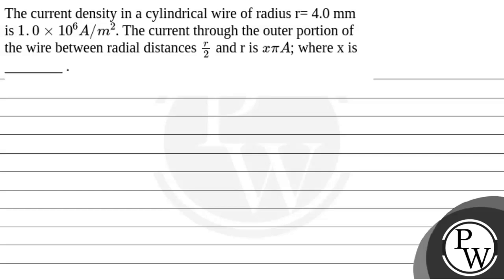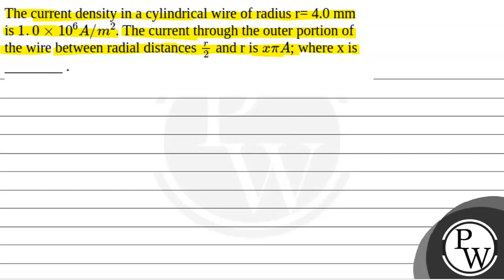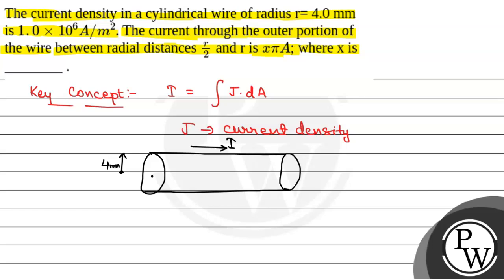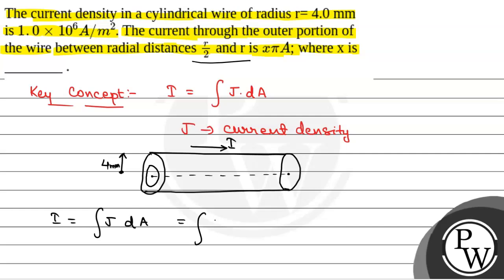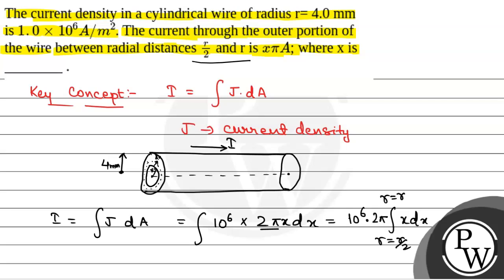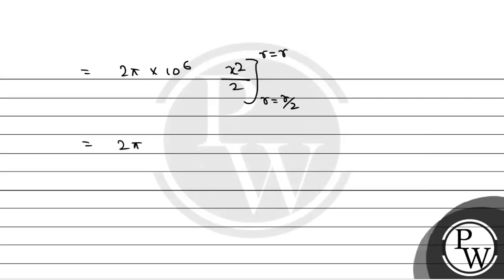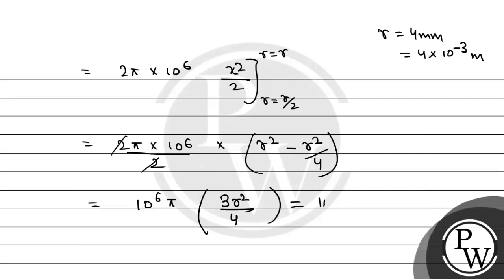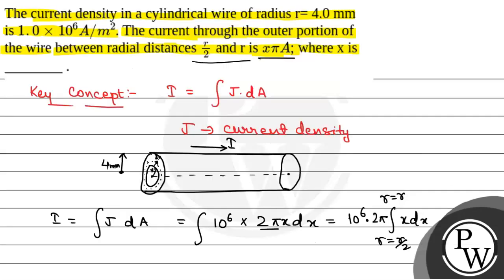The current density in a cylindrical wire of radius r= 4.0 mm is 1.0&times;106A/m2. The current ....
The current density in a cylindrical wire of radius r= 4.0 mm is 1.0&times;106A/m2. The current through the outer portion of the wire between radial distances r2 and r is x&pi;A; where x is ________ .